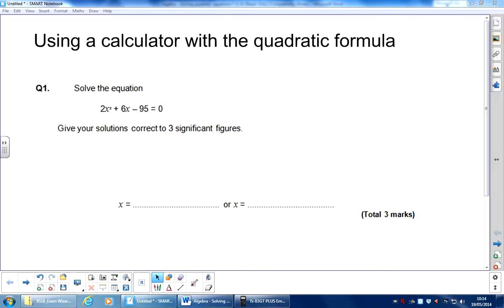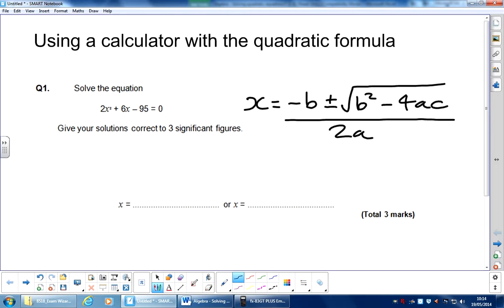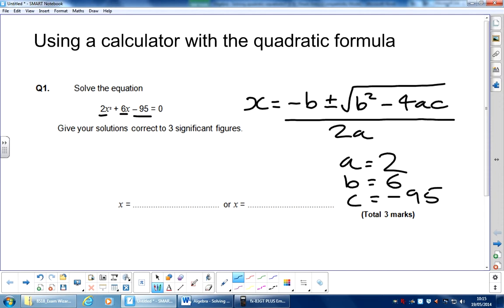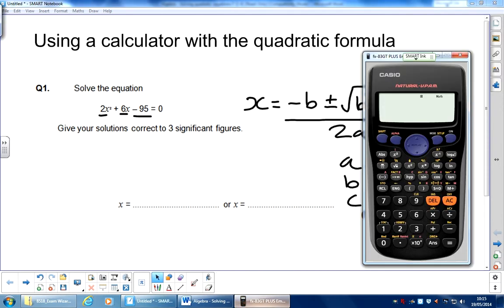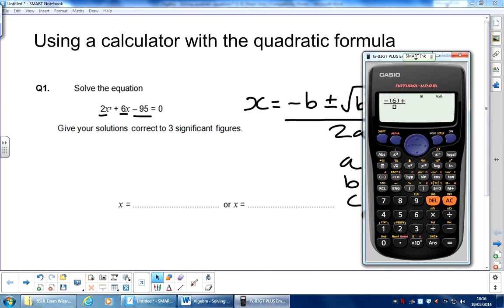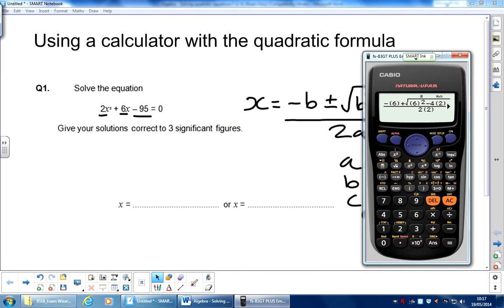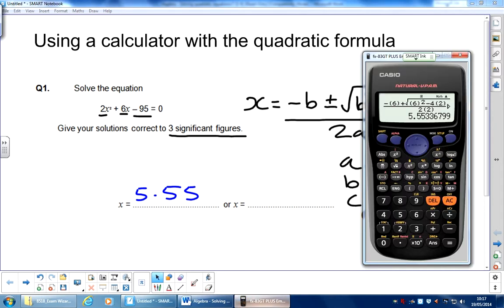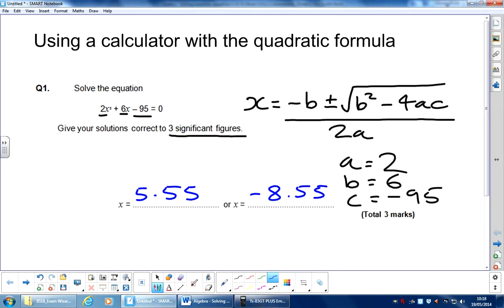FDAMaths Using the Quadratic Formula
How to apply the quadratic Formula at GCSE level with the FX 83 Calculator